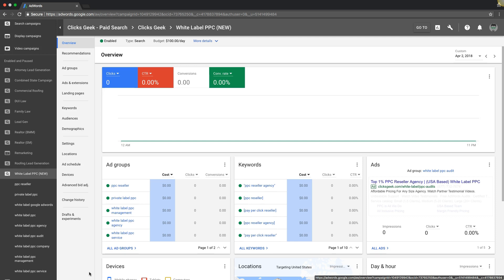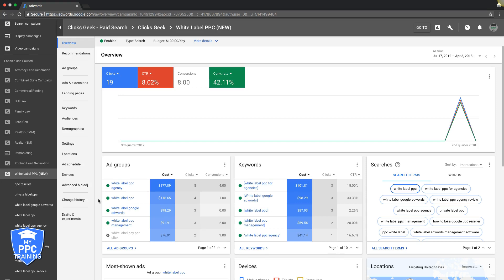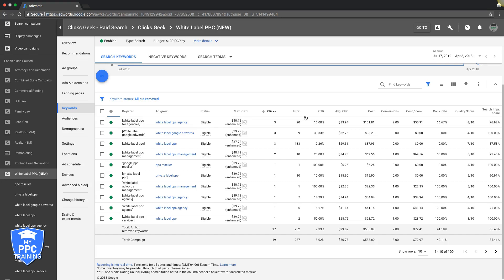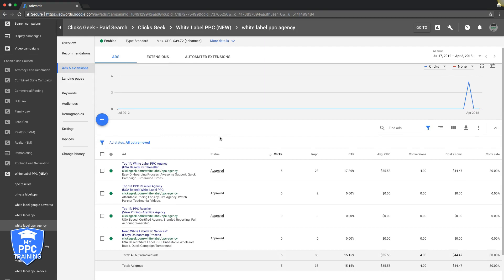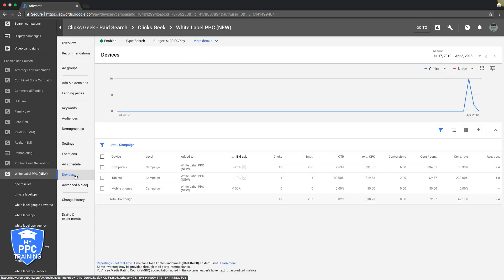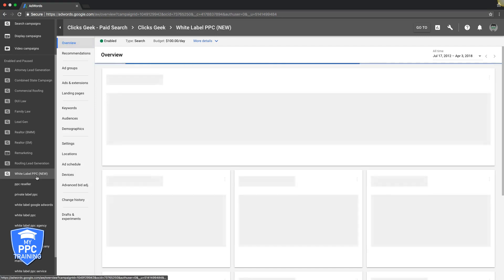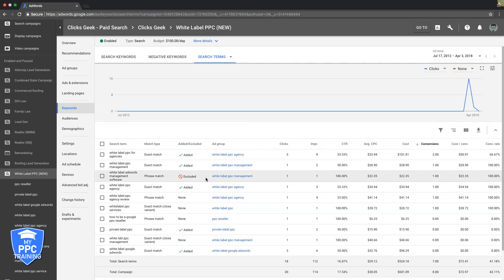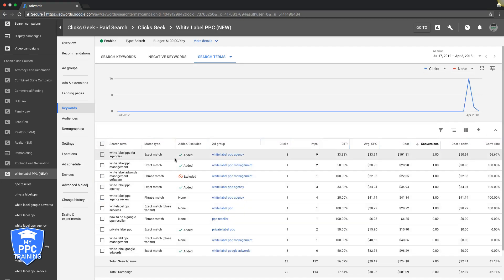Adwords Optimization Techniques and Strategies From An Adwords Expert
Adwords Optimization Techniques and Strategies From An Adwords Expert. In this Google Adwords tutorial 2018 we discuss proper Adwords campaign optimization and the techniques and strategies we use to optimize an Adwords campaign.